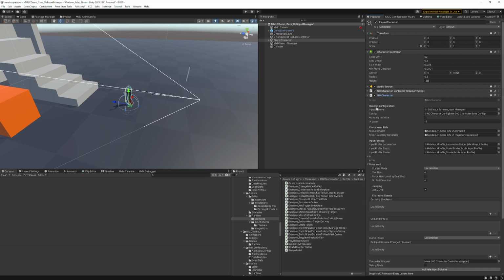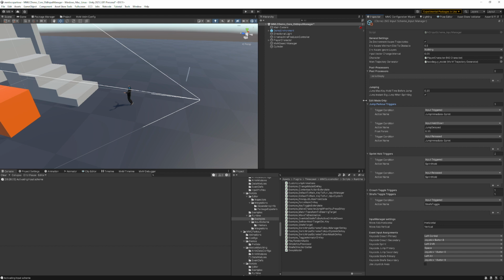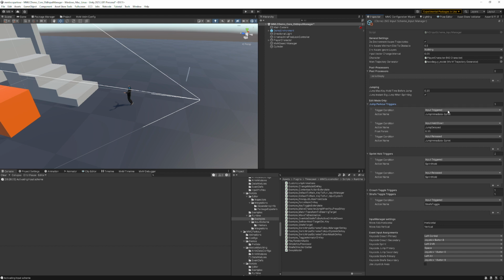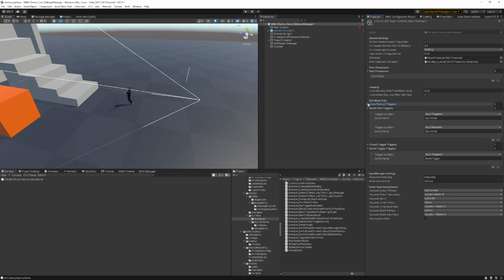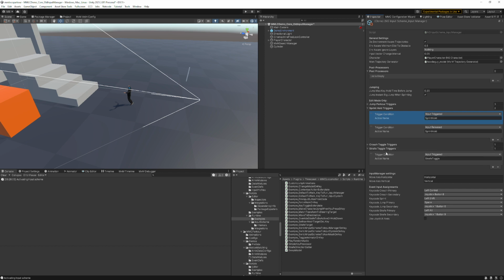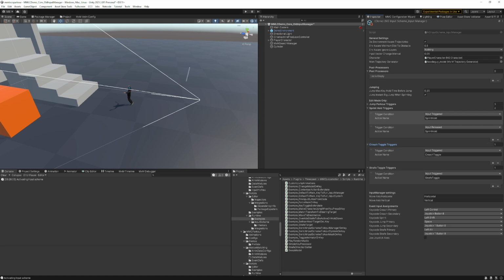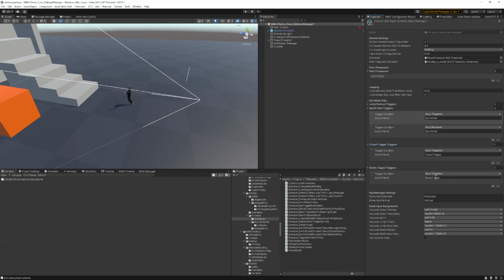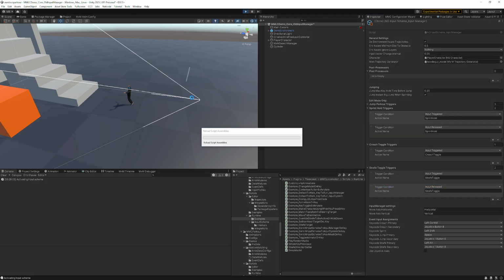Motion-Matching Locomotion Controller (MMLC) Tutorial - Changing Input Behavior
This tutorial shows how to modify player input behavior, to e.g. change the Strafe from a toggle key to a strafe-when-helddown.